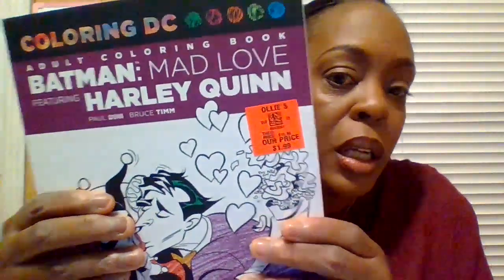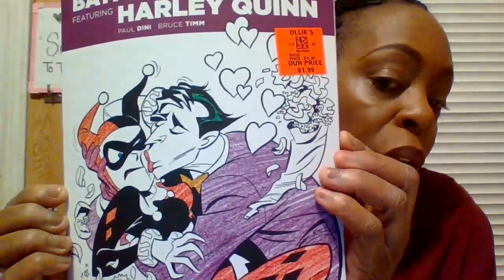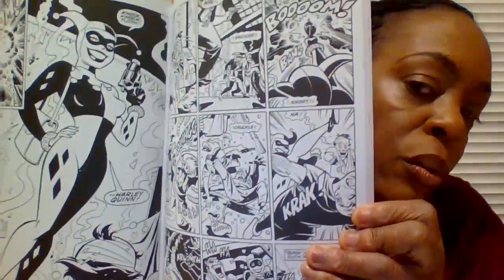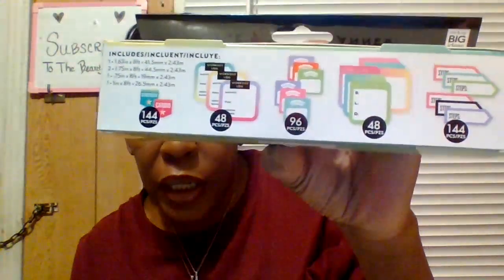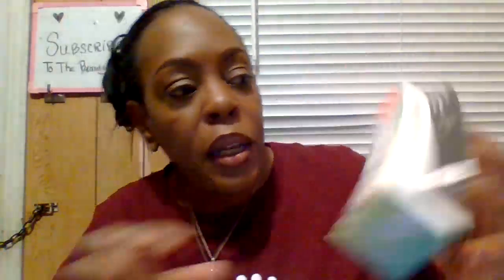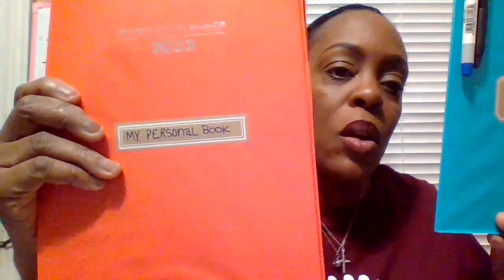Family Dollar / Ollie's Bargain Outlet Haul / 2023* 🛍🛒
Grab yourself a snack, something to drink of your choice, take notes.

CHECKOUT :  Ollie's Bargain Outlet and Family Dollar in your state and city!

Thank You all so much for your support and love i apperciate each and evryone of you. BYE.

AND THANK YOU FOR SPENDING YOUR TIME WITH ME I LOVE YOU ALL TO THE MOON AND BACK.